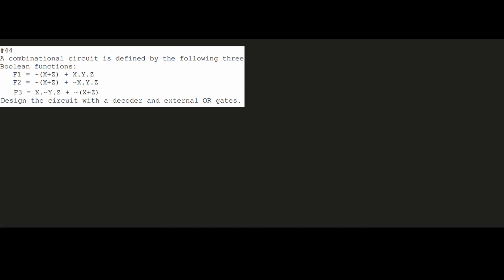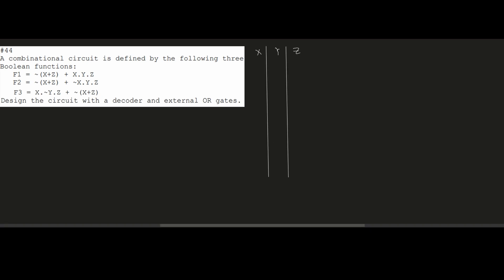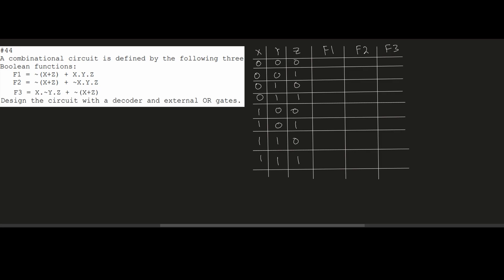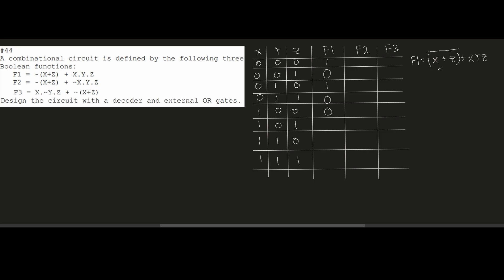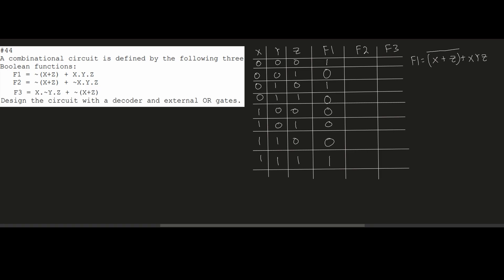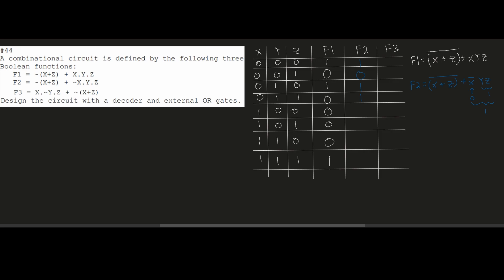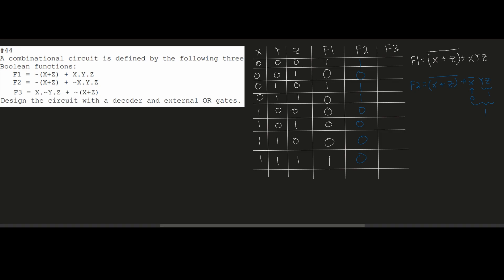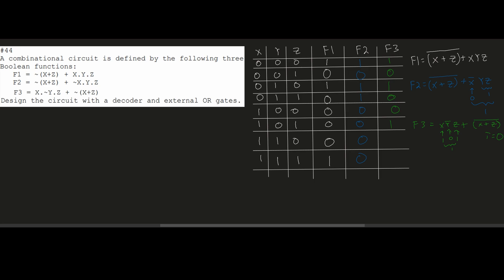Design the circuit with a decoder & external OR gates | Intro. to Logic Design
Question:
A combinational circuit is defined by the following three
Boolean functions:
 F1 = ~(X+Z) + X.Y.Z
 F2 = ~(X+Z) + ~X.Y.Z
 F3 = X.~Y.Z + ~(X+Z)
Design the circuit with a decoder and external OR gates.